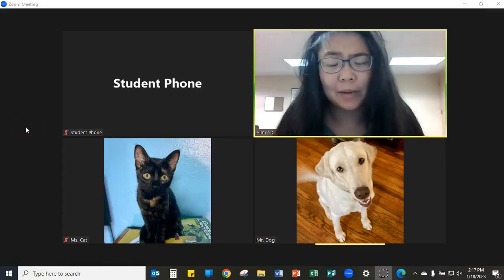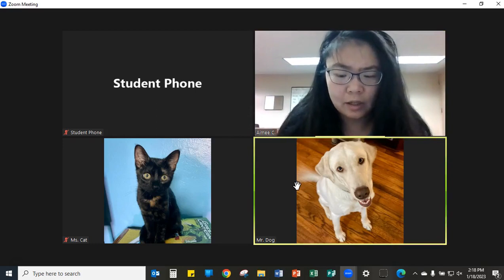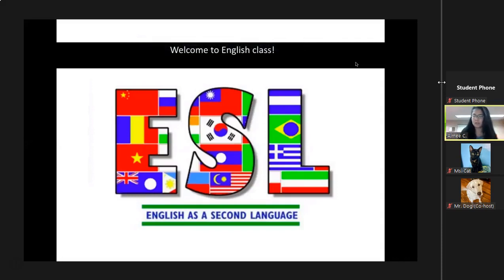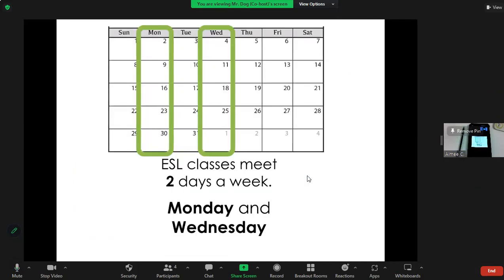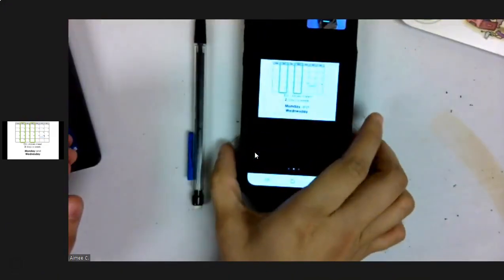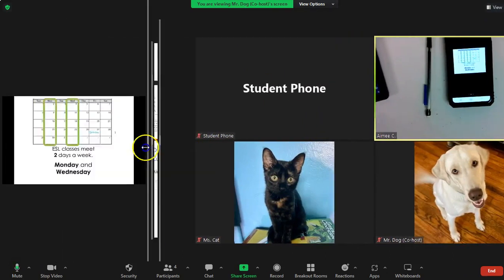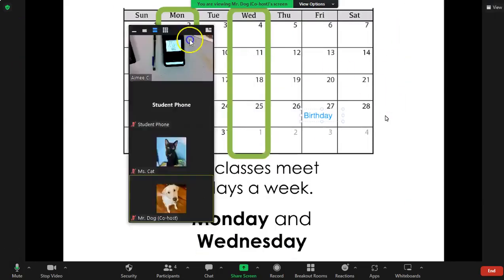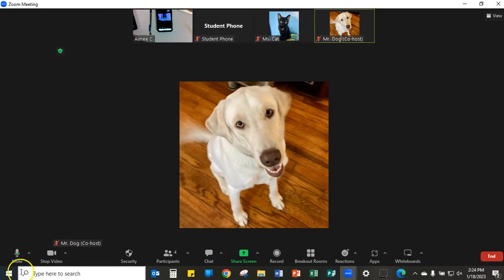Zoom Screen Share Options as a Participant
We covered how to initiate a screen share in a previous video. Now we walk through different viewing options that participants have during a screen share, both on a phone and on a computer screen, and cover some of the logistical and visual hurdles to overcome when many of our students Zoom in from their phones.